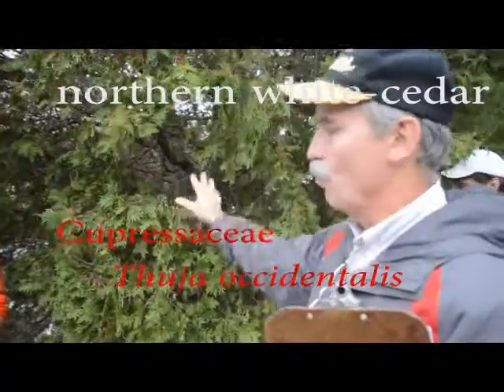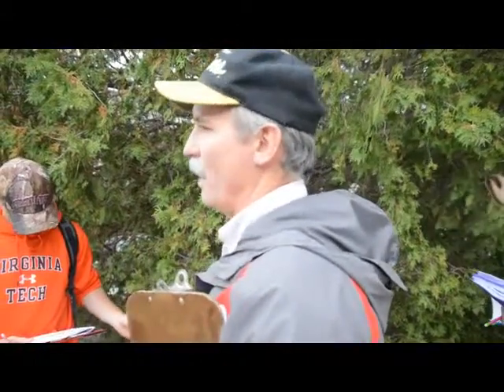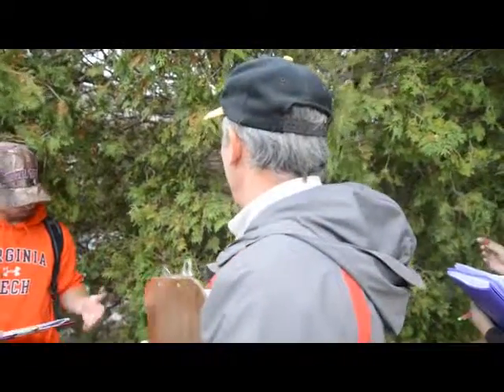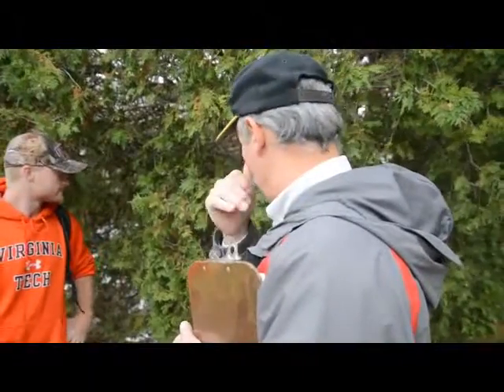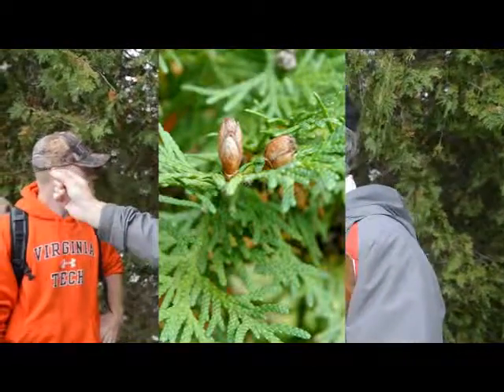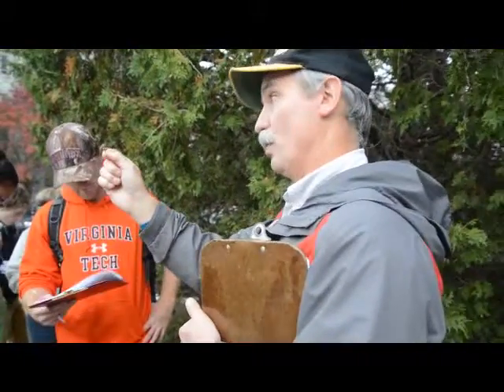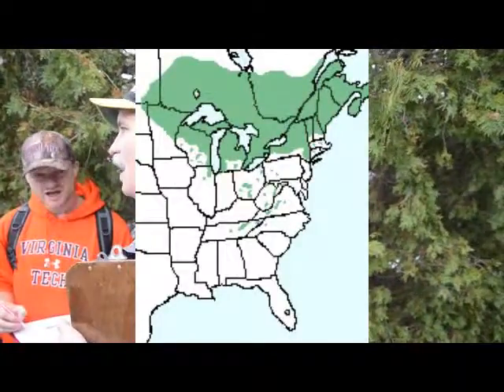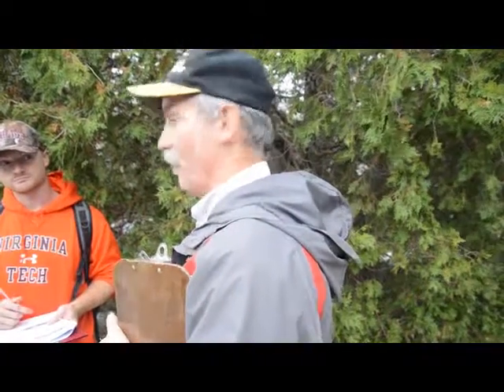Thuja occidentalis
northern white-cedar